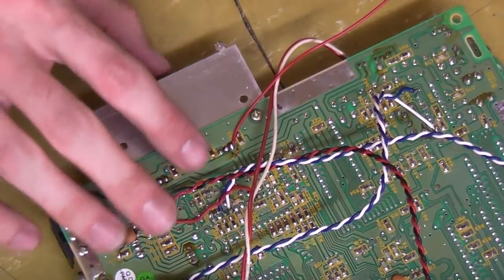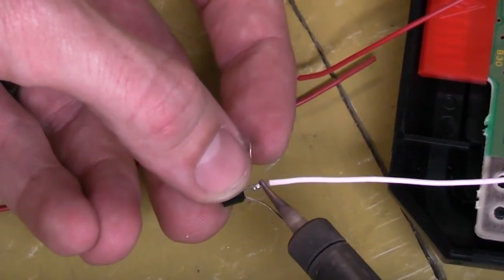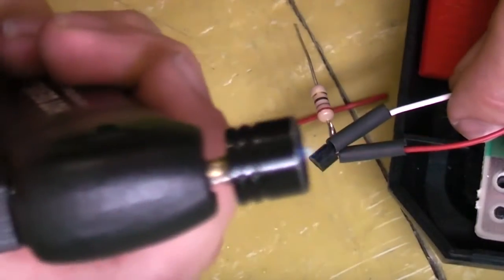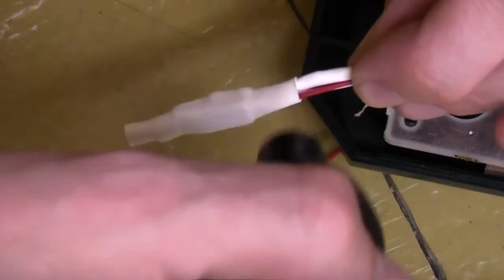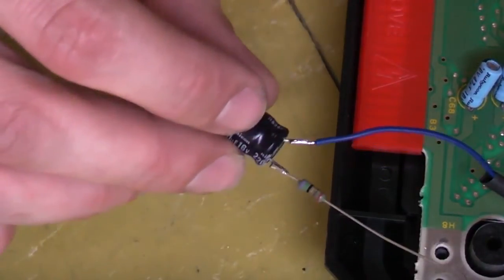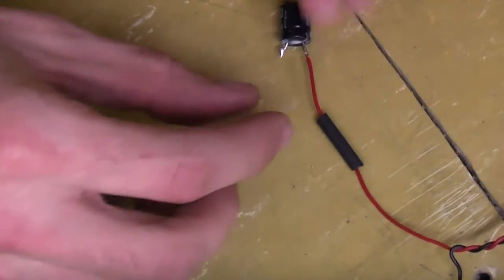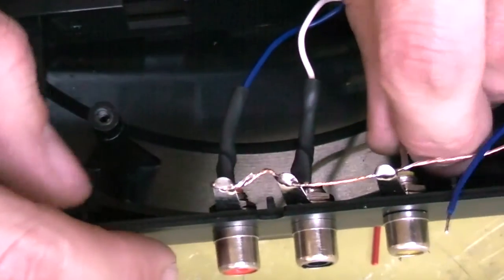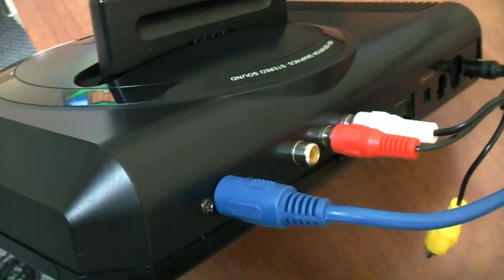MegaDrive / Genesis 1 S-Video, Composite & Stereo Mod - Part 2 - RAW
This is a requested  re-upload video of my most popular mod with the background music removed...

The original version with background audio has been posted as a response below..

Part 2 of 2 on how modding a MegaDrive Model 1 is done to give S-Video, Composite and Stereo Line Out.  This video covers building our Luma Amp, preparing our Composite wiring and finishing up the machine.